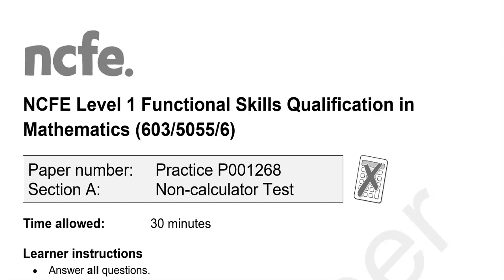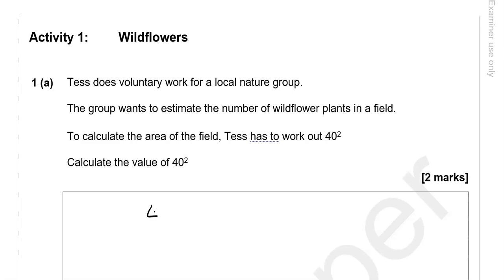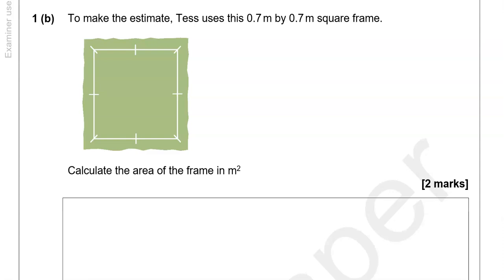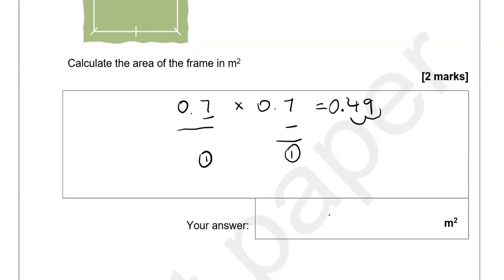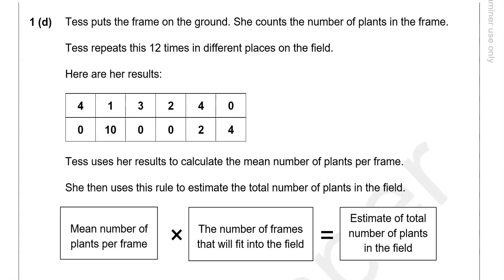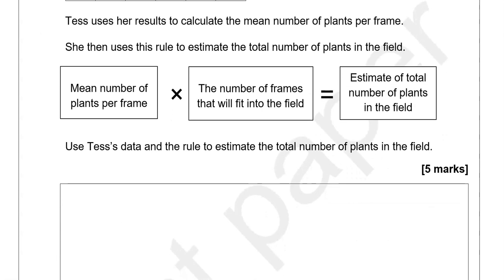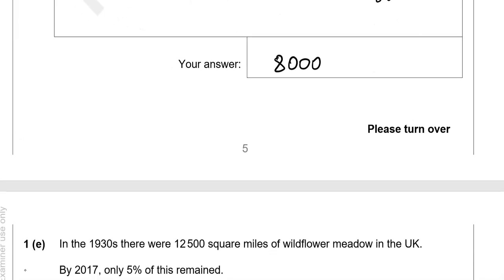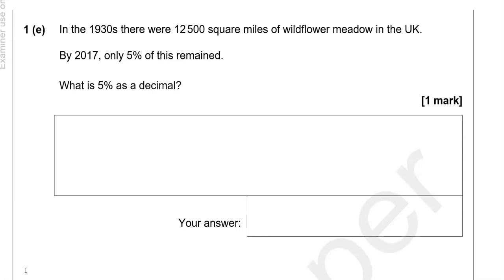Level 1 Functional Skills Maths Practice Paper 2 Part A (Non-calculator) NCFE